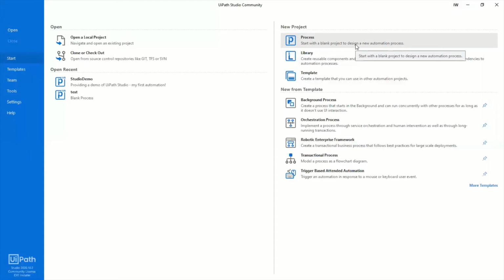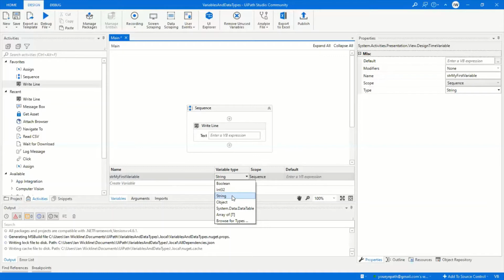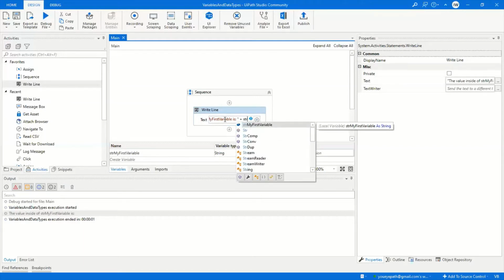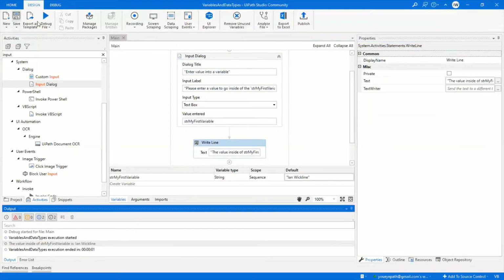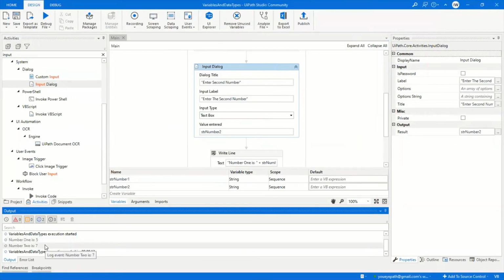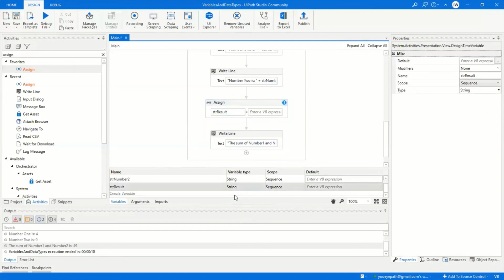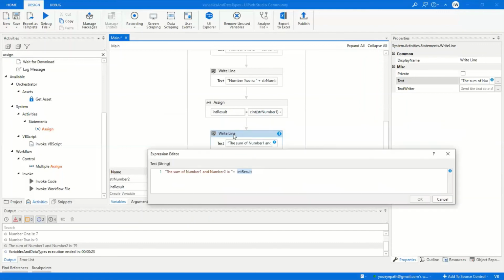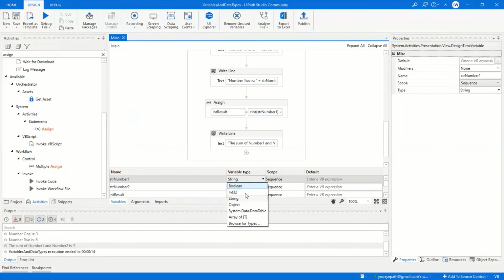Variables and Data Types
Understand what variables and data types are all about.  More importantly learn how to declare new variables and use them in your respective automations.